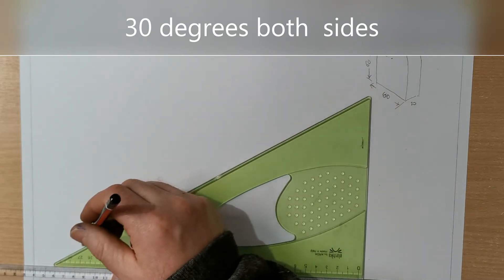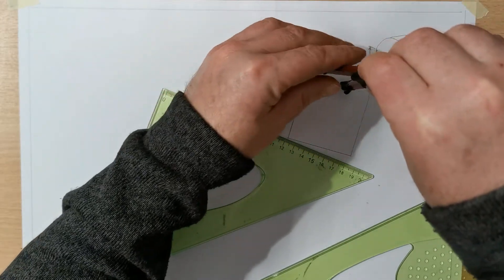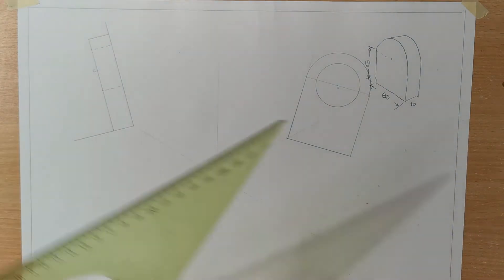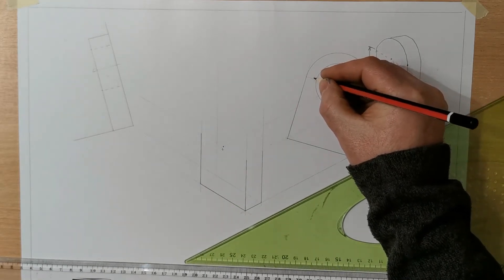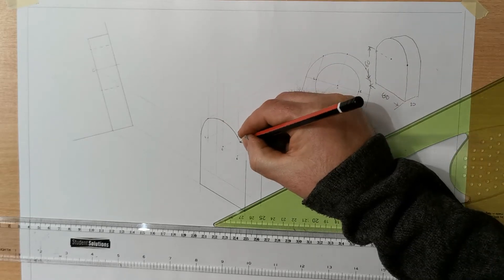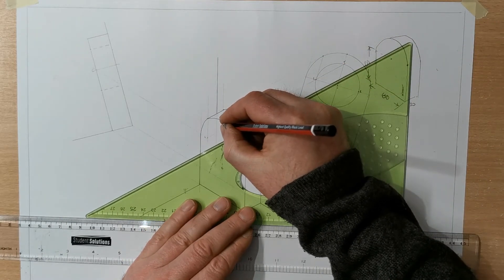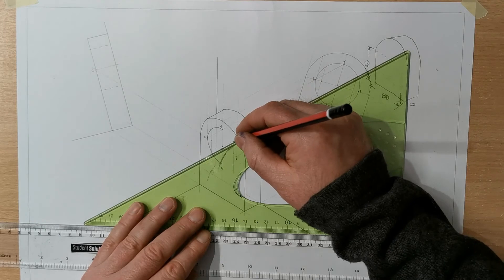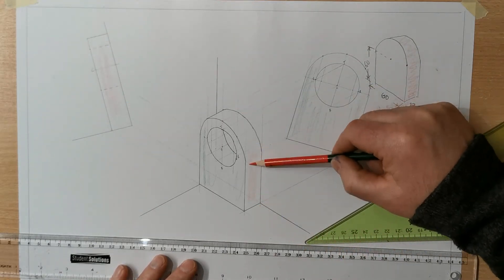axonometric curves 1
This video looks at drawing simple curves in axonometric projection. It has a semi-circle and a full circle.